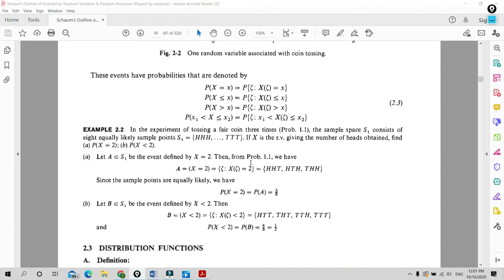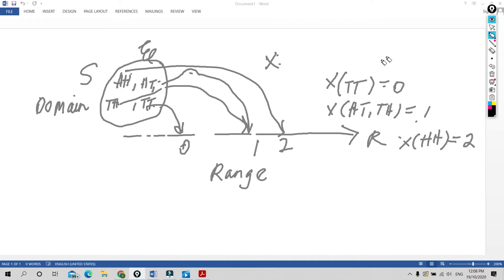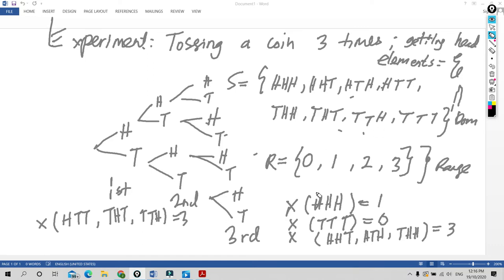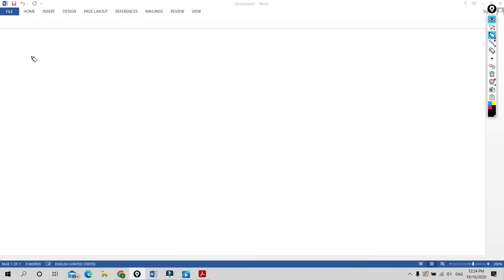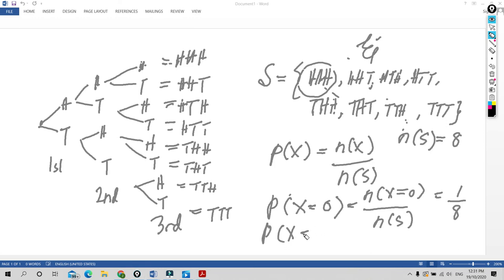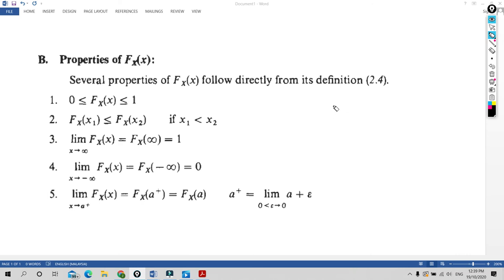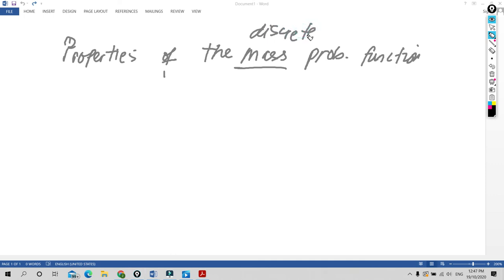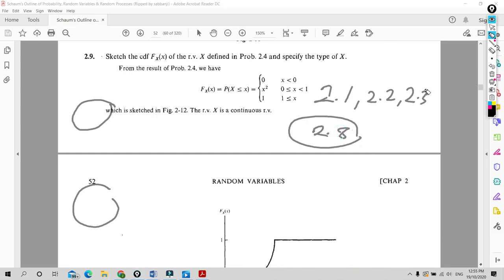Concepts of Random variable and probability function